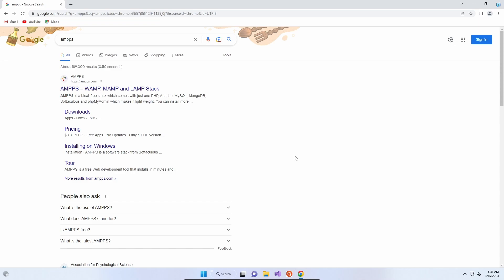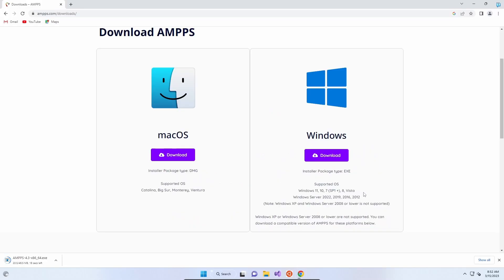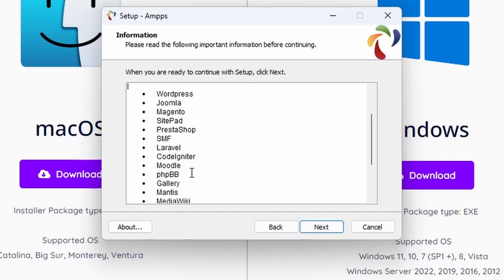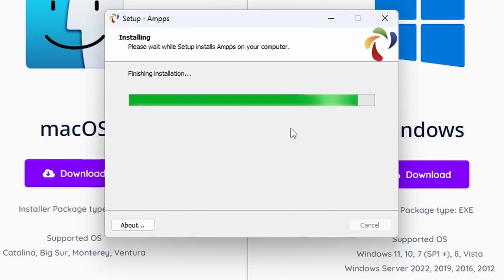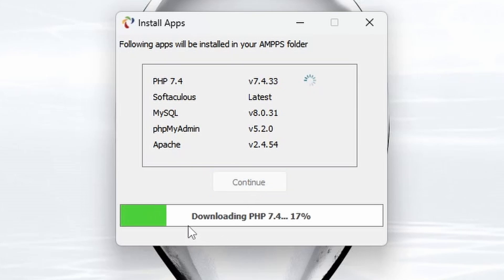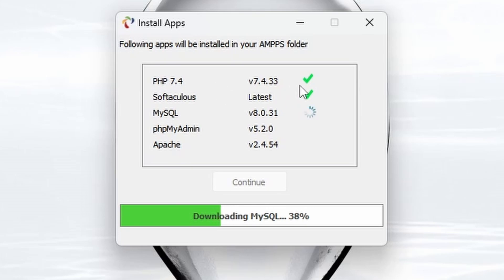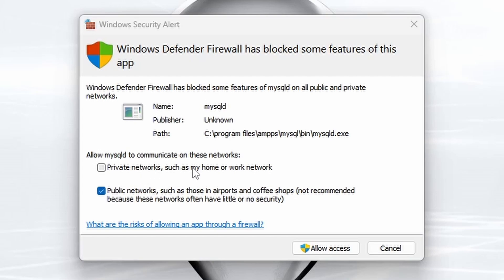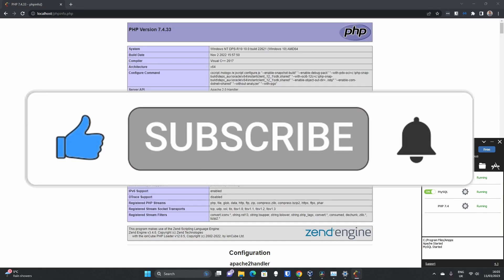How to Download and Install AMPPS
Join us for how to download and install AMPPS on Windows 11 as we guide you step-by-step through the process of downloading AMPPS for free and then installing AMPPS and configuring it for first use.

AMPPS provides a WAMP stacks allowing you to set up your own web server directly on your computer.  This can allow you, as a developer, to code applications and websites and deploy them on your local machine before making them available on the Internet.  It can also be used to run web applications locally on your computer rather than relying on a web server which invariably cost a lot more!